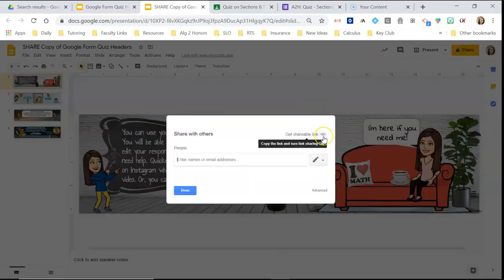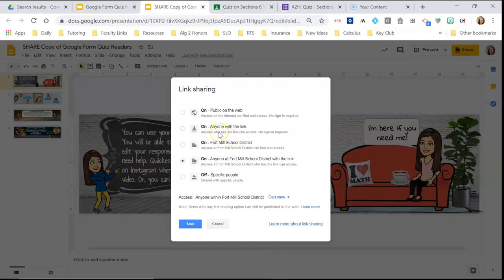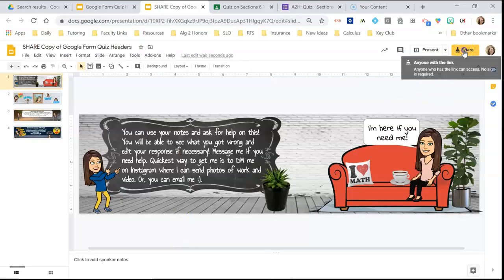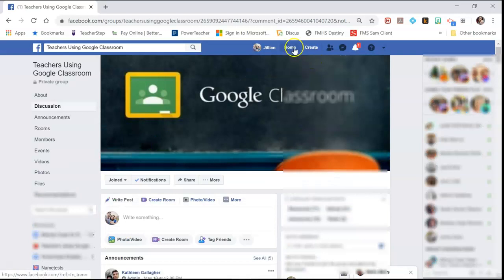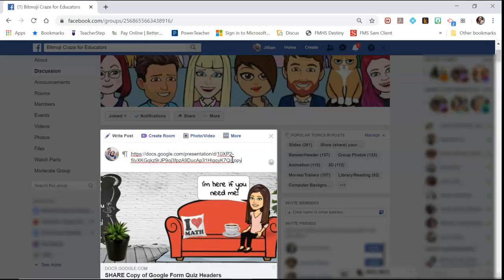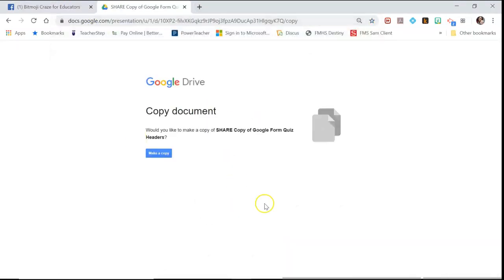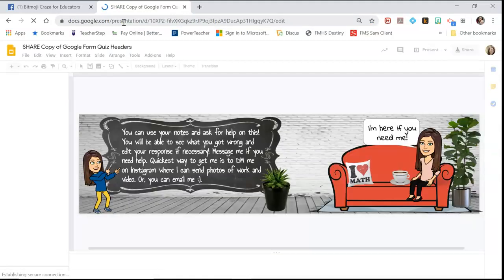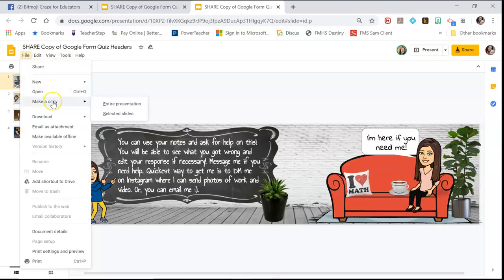Sharing Slides with Colleagues (in a Facebook Group)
A question we get a lot in our group is how to share Google Slides without others messing up their work. Here is a video on how to share safely! Please note that Google has a "version history" feature that you can use to restore previous versions if you have fallen victim to link sharing mistakes.